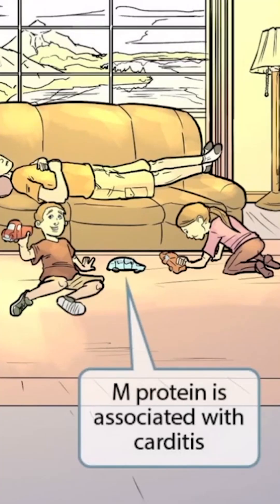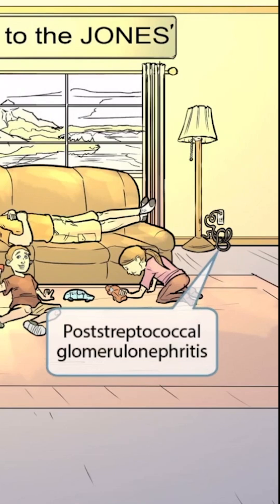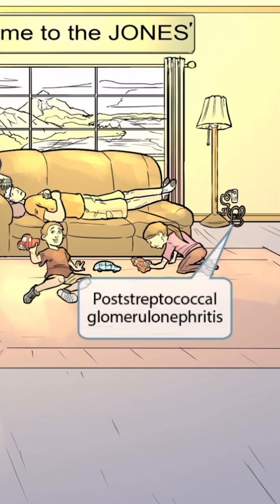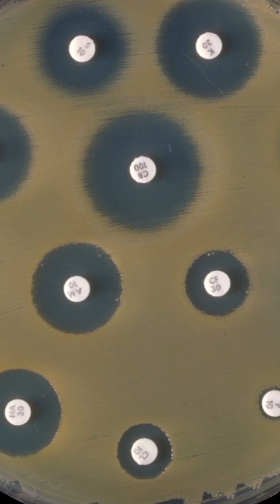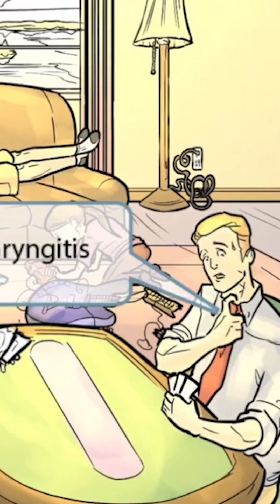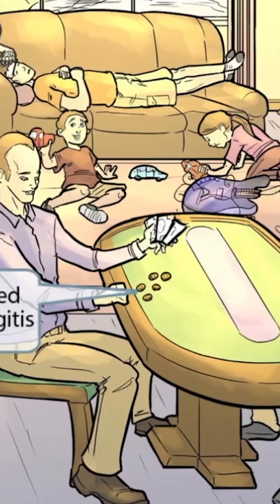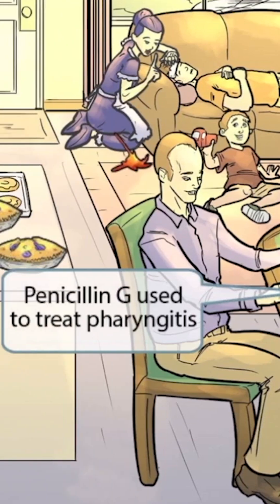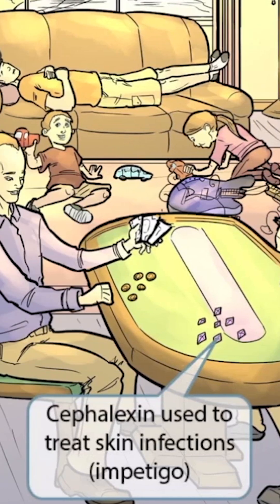Streptococcus pyogenes can make the USMLE feel tricky—but it’s all about patterns. 📘 Is USMLE Hard?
Questions might mention sore throat, sandpaper rash, or even dark-colored urine weeks later. Once you recognize how this bug leads to rheumatic fever or glomerulonephritis, you’ll see that USMLE Step 1 is more about connections than memorization.